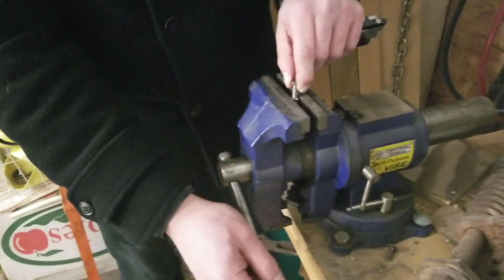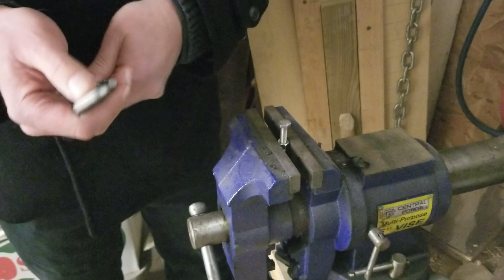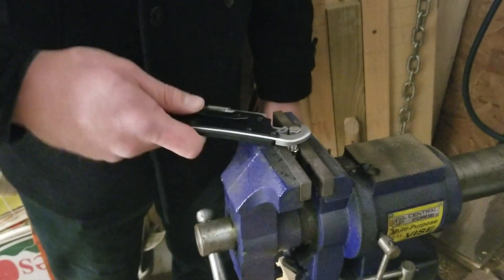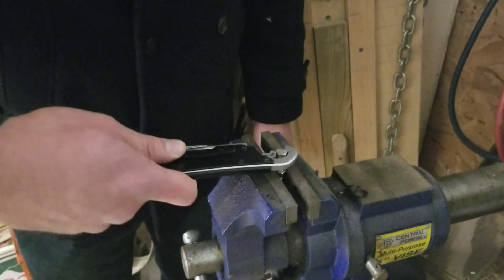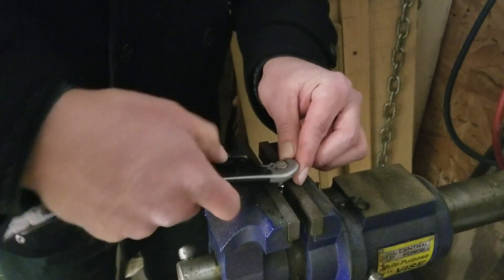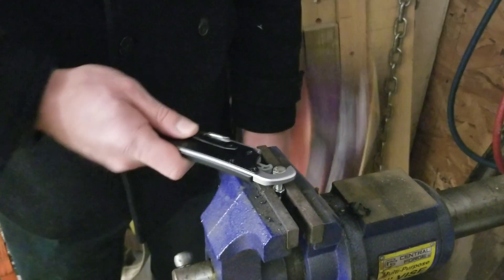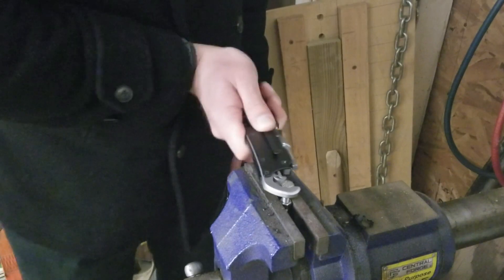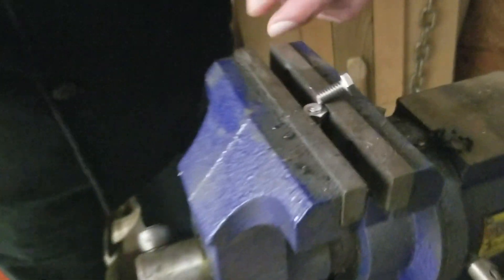OMNILOCK "Feeding Time" One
A little destructive testing of a 1/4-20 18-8 bolt. (Shot for an Indiegogo campaign update.)